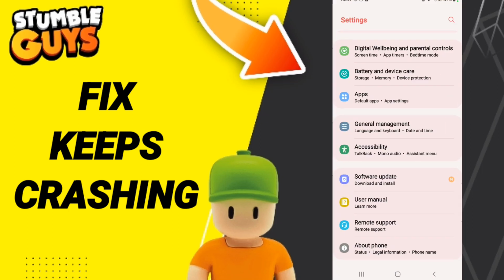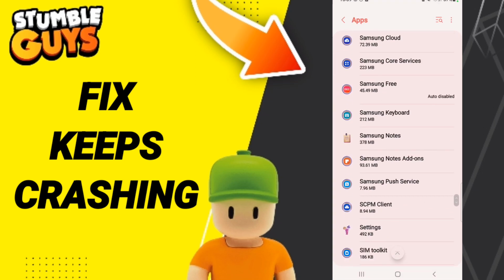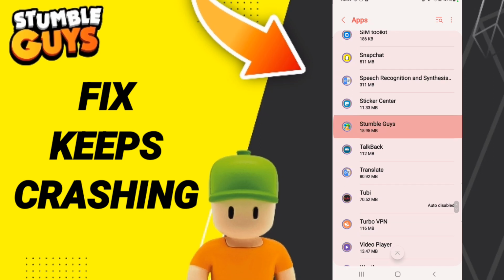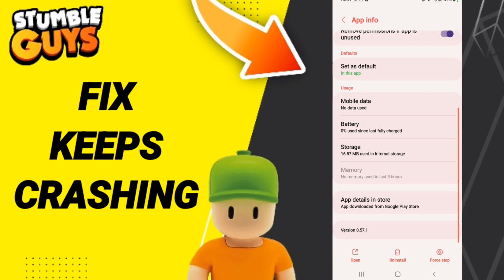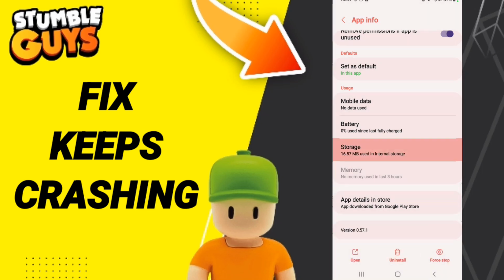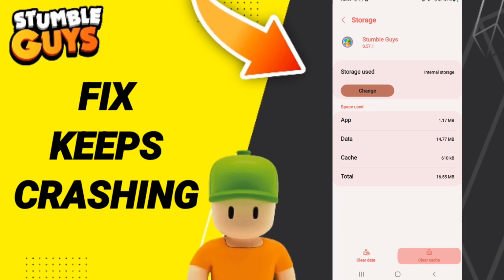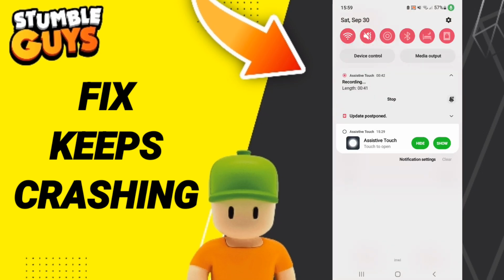How To Fix Keeps Crashing On Stumble Guys App